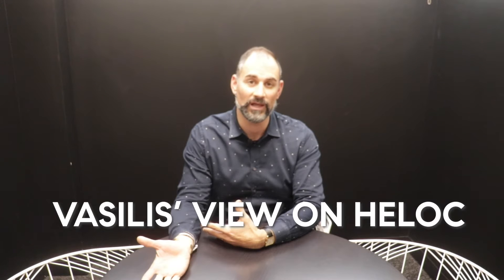Vasilis' View on HELOC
Have you ever heard of HELOC? It stands for Home Equity Line Of Credit. This is a great option for Homeowners that are looking to purchase a second Property in the Market but don't have the capital to do so.